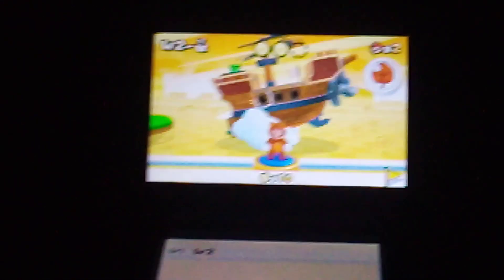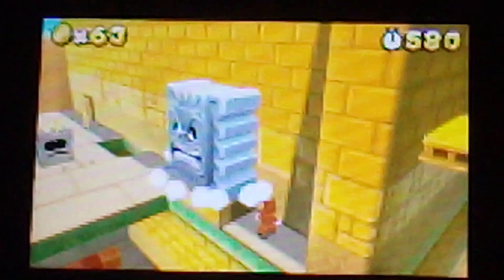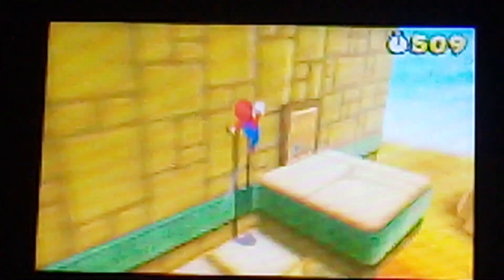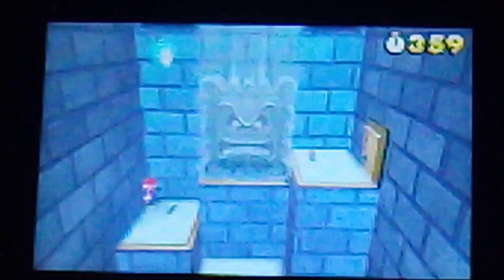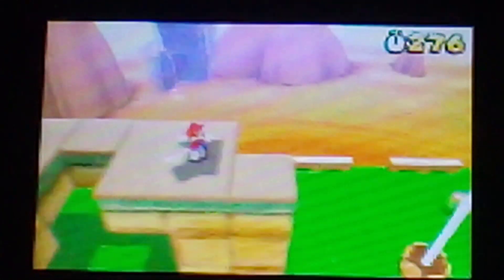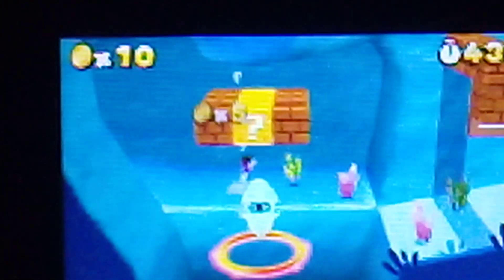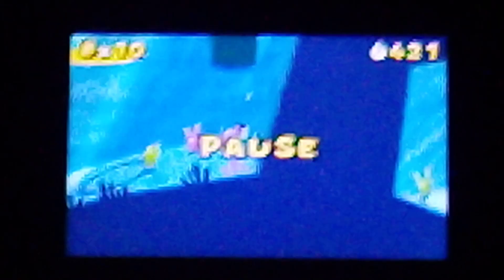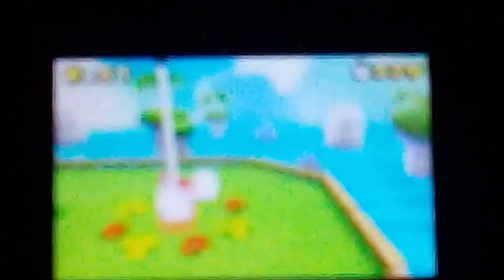mario 3d land pt 6